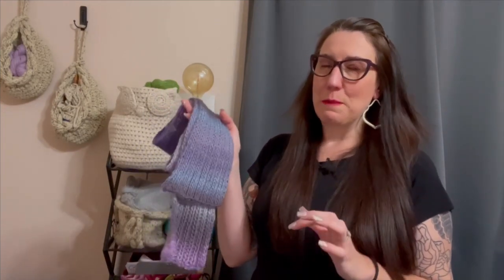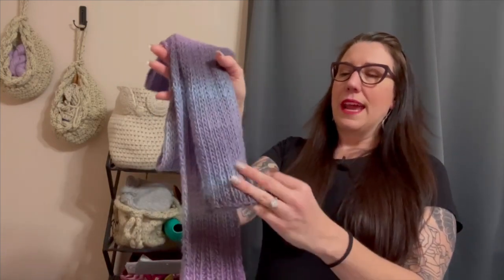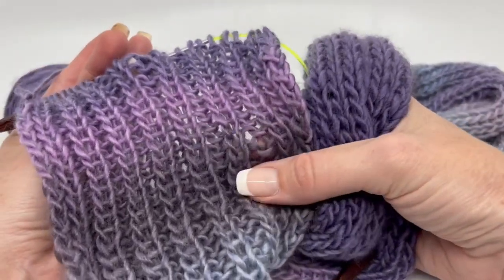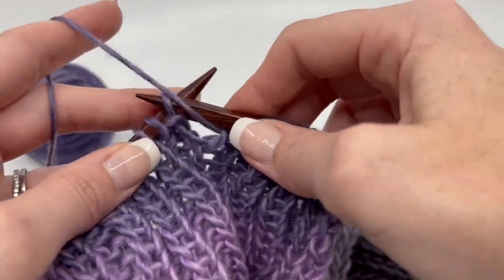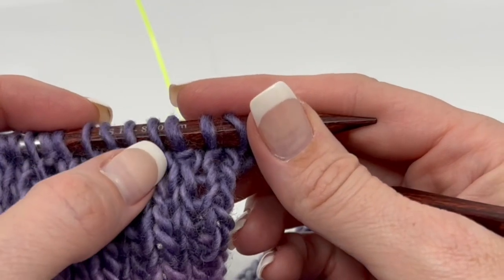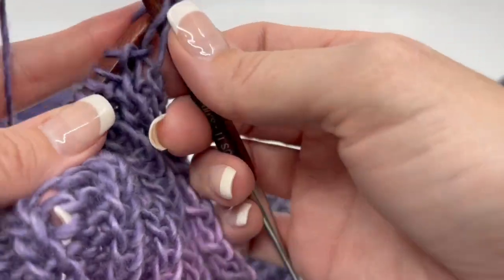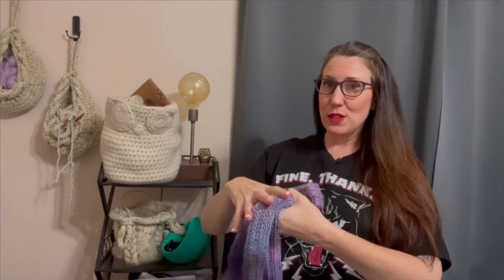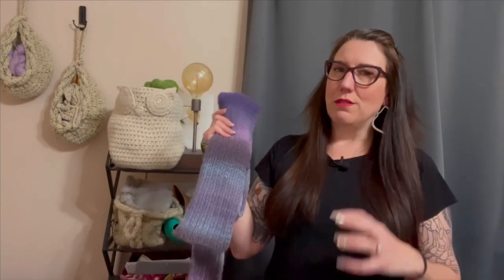2 x 1 Ribbed Knit Scarf Free Pattern Workshop ~ Beginner Knit Scarf Pattern Tutorial ~ Easy Pattern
Needles I'm Using
Blocking Mats
Blocking Wires
Blocking Pins